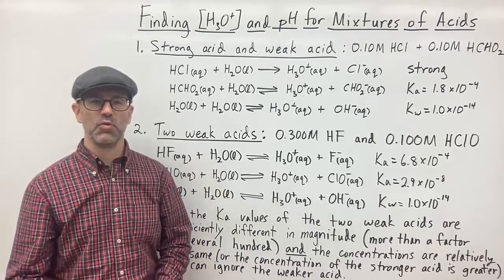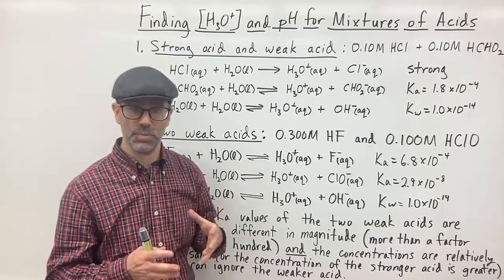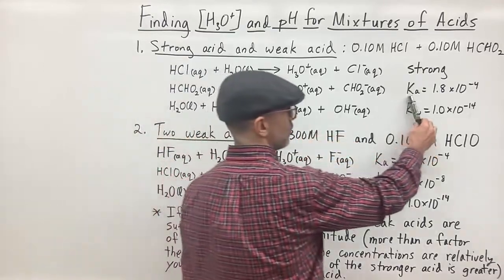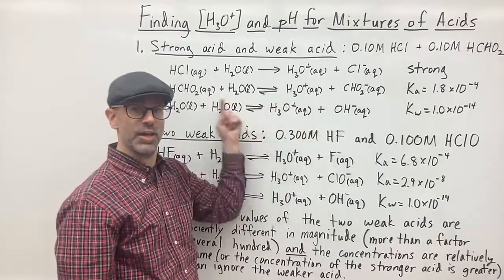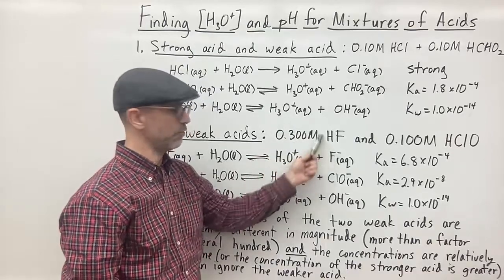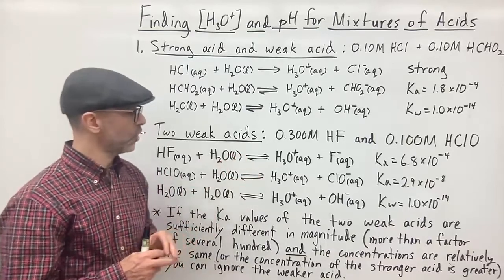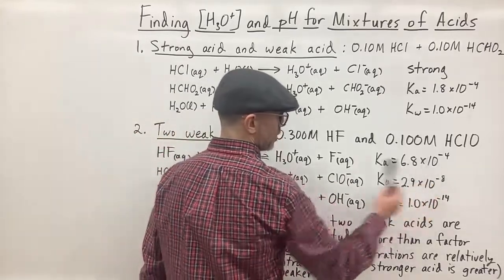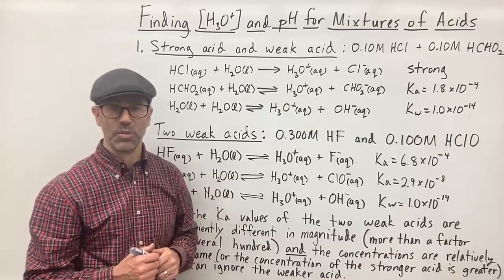Finding the [H3O+] and pH for Mixtures of Acids